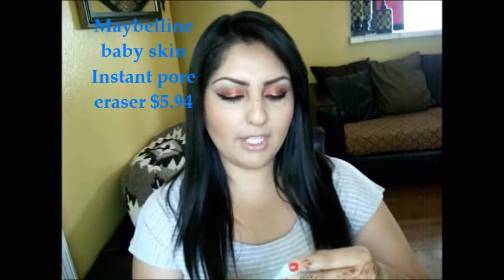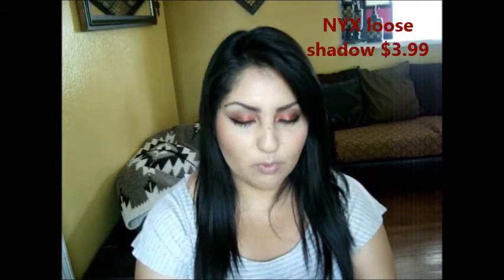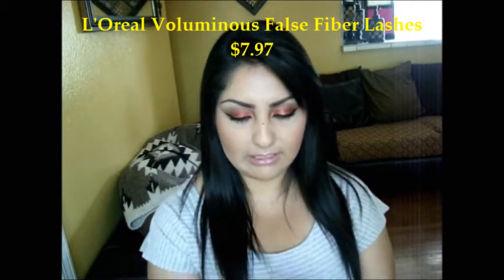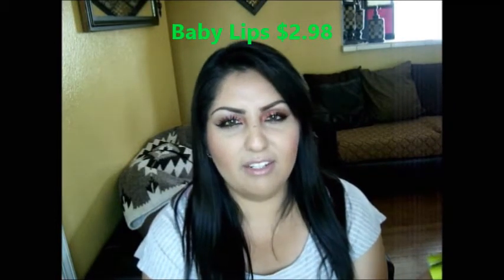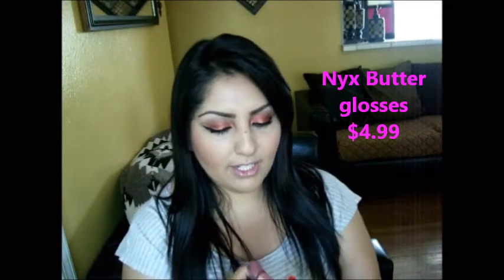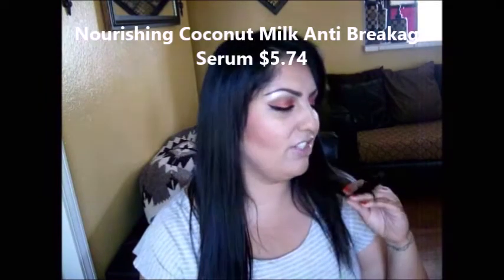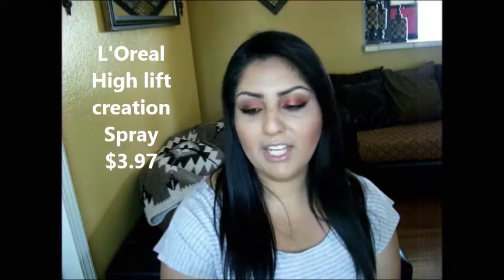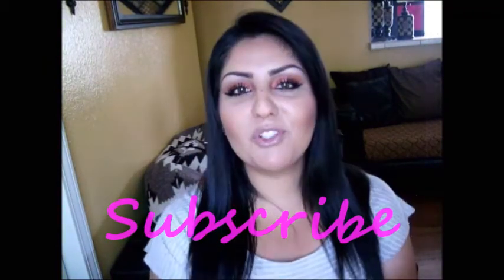My Favorites/Newbies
Favorite and New products

Naked urban decay palette
NYX loose eyeshadow
L'Oreal Voluminous False fiber lashes
NYX HD concealer
Baby lips Chap stick
NYX Butter glosses
NYX matte finishing spray
Physicians formula blush
NYC Bronzer

Coconut Milk Anti breakage serum
L'Oreal hair Spray